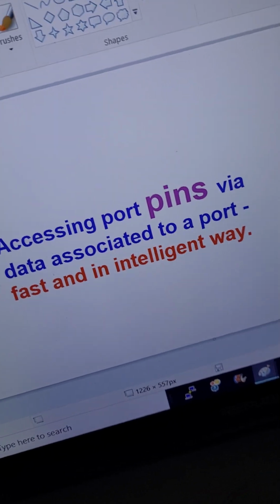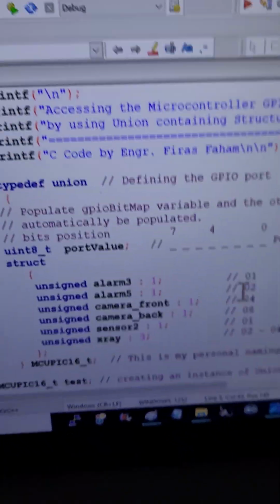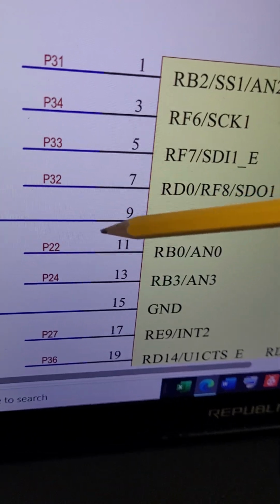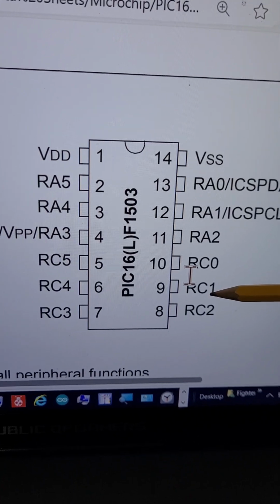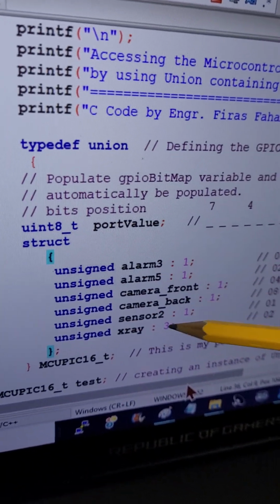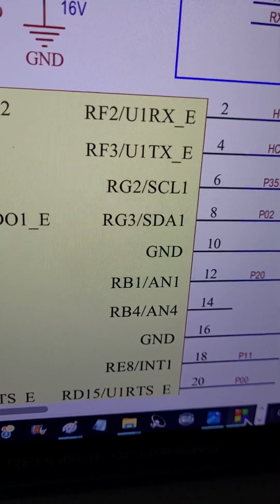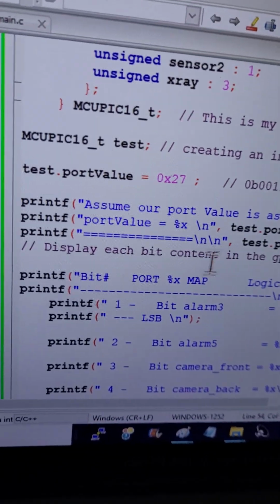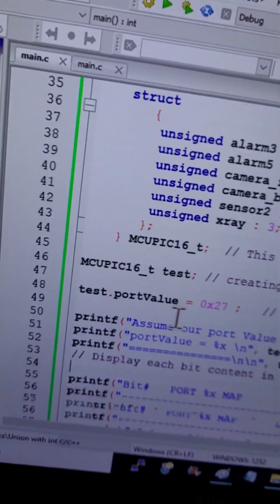Smart accessing of MCU Pins and Data via Structure and Union - in C - By Firas Faham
Accessing port pins, and data, by Union and Structure very fast, smart and in order - in C - Software engineers, do not miss this useful code.

This video is intended specifically for experienced programmers, however beginners can dive in and read it. Reason: I assume you have basic understanding of how Union and Structs work. The goal of my videos are not to teach you the basics, I assume you are already familiar with the basics. In here, I teach you the tricks usually used by software programmers who are well familiar with the basics.

Union containing Structure for accessing MCU GPIOs and data packets in no time: Use to process data and internal hardware as per the packets described in [uint8_t  portValue] within my code in comments below. See video for more details.

There are many ways of accessing data and GPIOs in software means (for MCUs with 8 bits, 16 or 32 bits data or any number of ports or GPIOs), however this specific method is much more powerful and convenient for programmers, designers and software engineers... Why? BECAUSE this specific method delivers great packaging method for data and pins, group parameters and data together for meaningful and smart ways, preserves the order or those data parameters contained within the data packet and provides an excellent method to understand how data within the packets, of same source or different sources, are related to one another. I highly recommend to use this powerful method instead of using the classical approach we all are familiar with.

@14:40 Pin designations expressed by Structure within Union.

Code written by: Engr. Firas Faham.